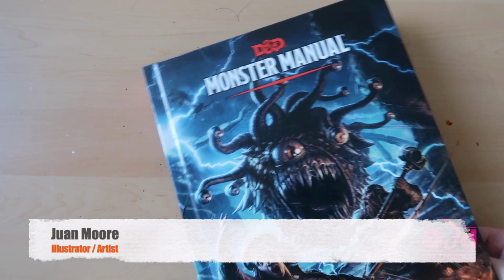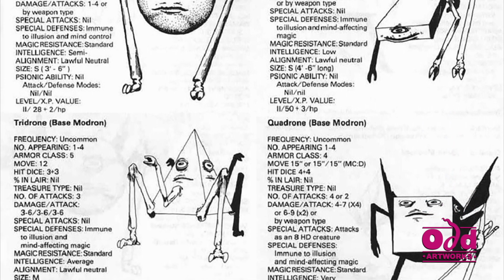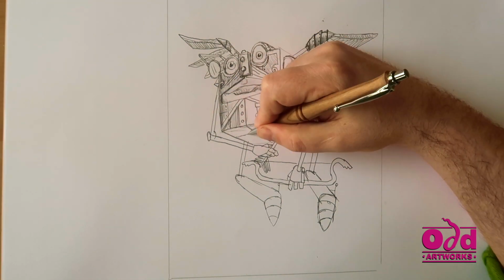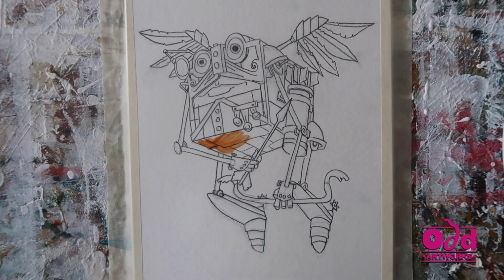Redesigning the DUNGEONS & DRAGONS Modron from PLANESCAPE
I love the art in dungeons and dragons but I wanted to have a go at redesigning a monster in my own way, so this week I'm having a go at the Modron, though I'm a huge fan of this monster so it's more of an homage than a redesign.